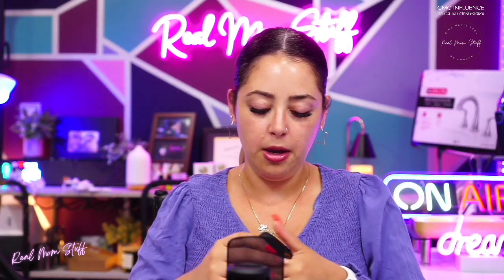SecuLife Kids GPS Tracker: Keeping Children Safe and Parents Connected | Live Tracking, 2-Way Audio